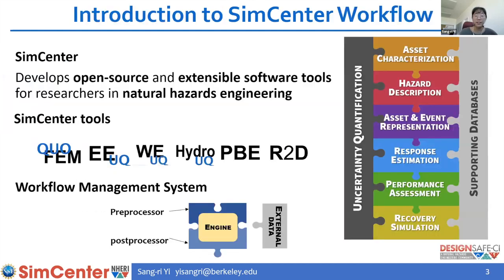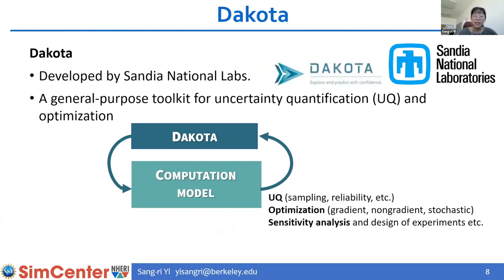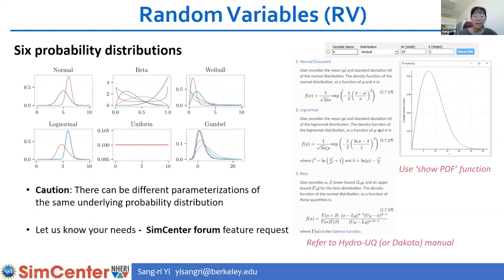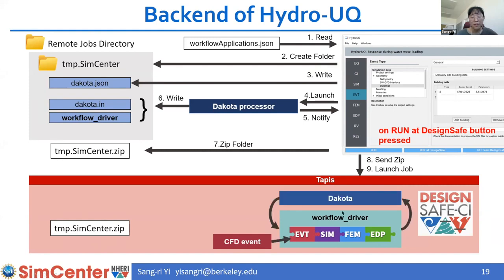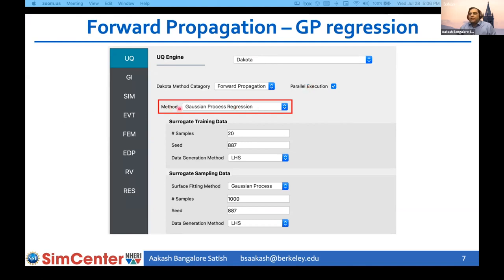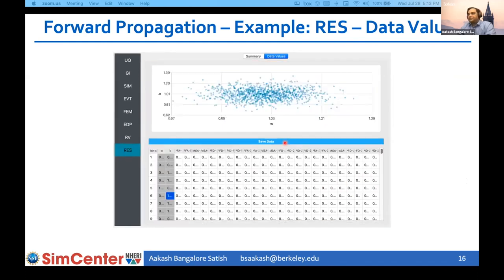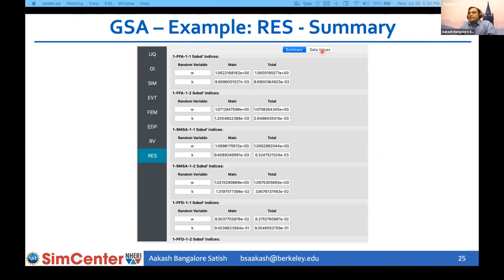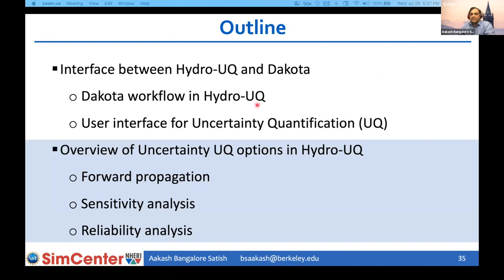Studying Coastal Hazards with HydroUQ Session 3 & 4: UQ in HydroUQ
Studying Coastal Hazards with Hydro-UQ

Session 3 & 4: "UQ in HydroUQ," Aakash Bangalore Satish, Sang-ri Yi, University of California, Berkeley